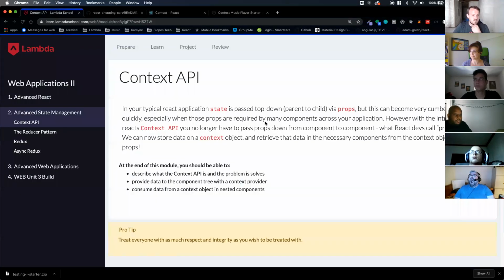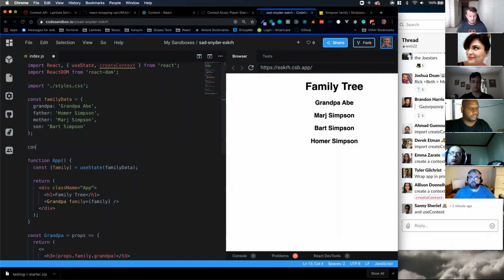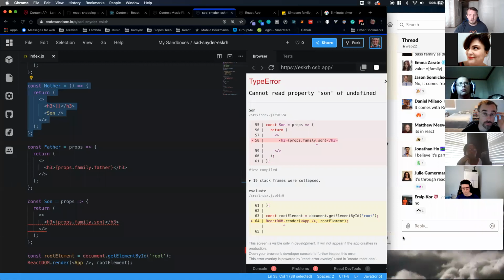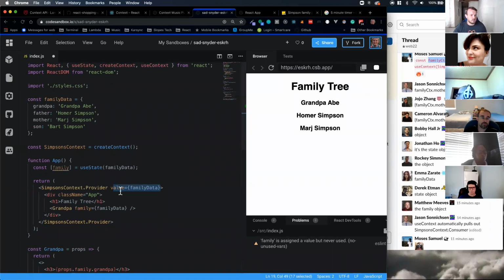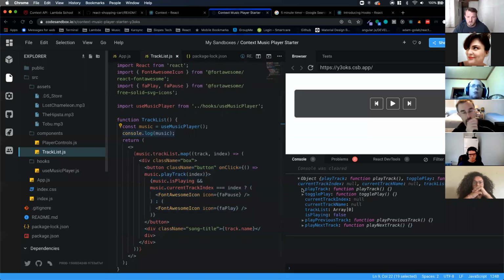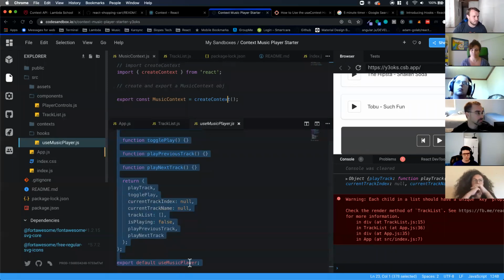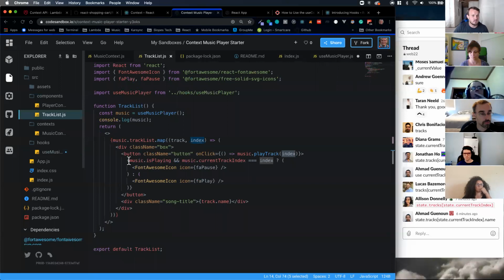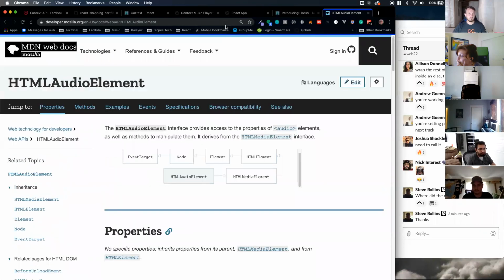Context API for WEB22 w/Dustin Myers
In your typical react application state is passed top-down (parent to child) via props, but this can become very cumbersome quickly, especially when those props are required by many components across your application. However with the introduction of reacts Context API you no longer have to pass props down from component to component - what React devs call “prop drilling”. We can now store data on a context object, and retrieve that data in the necessary components from the context object, not props!

Objectives:
- Student should be able to describe what the Context API is and the
     problem is solves
- Student should be able to provide data to the component tree with a
     context provider
- Student should be able to consume data from a context object in
     nested components